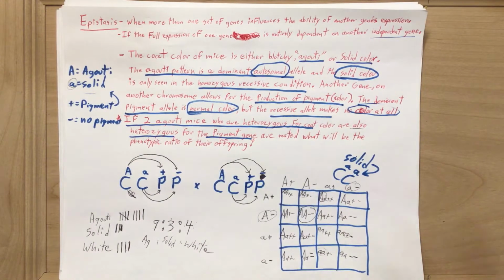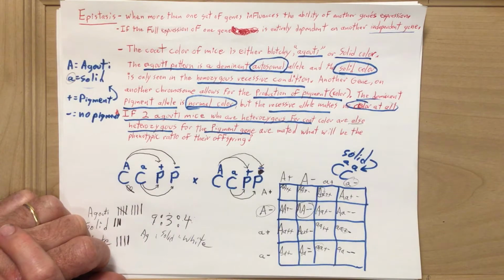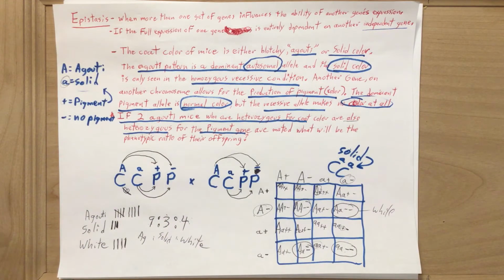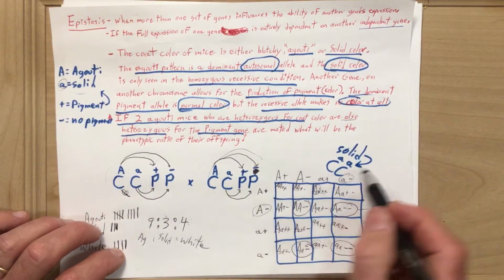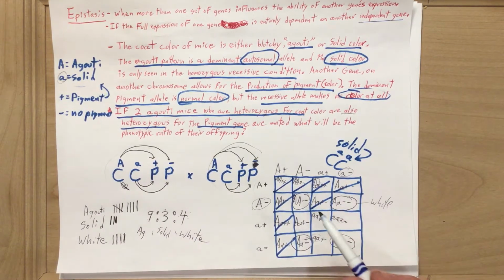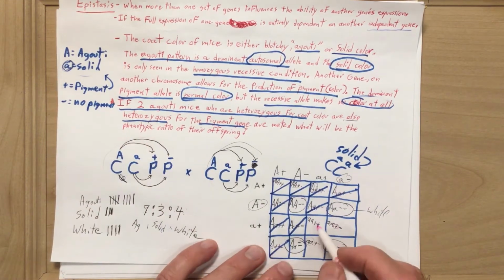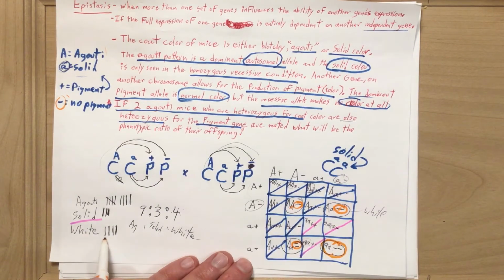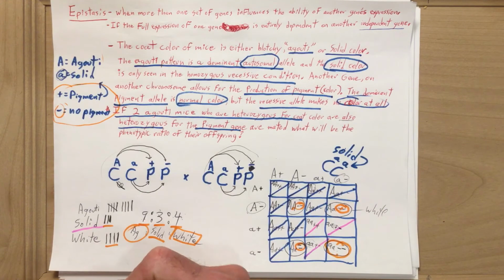Mendelian extensions 2